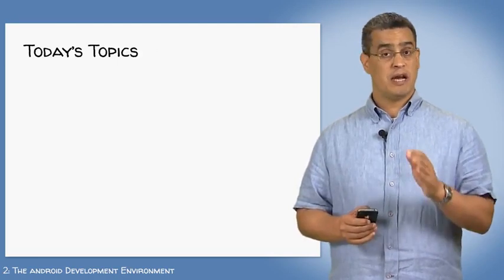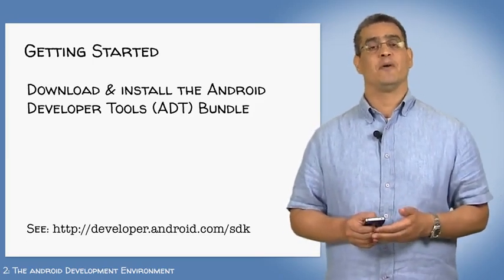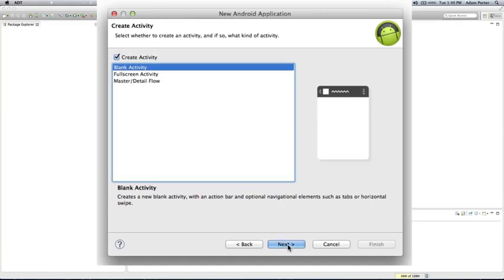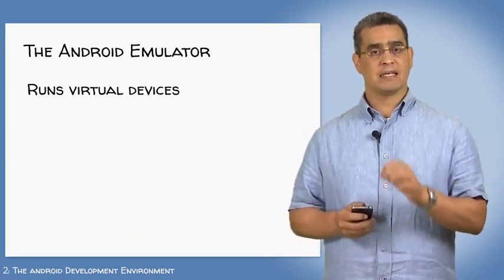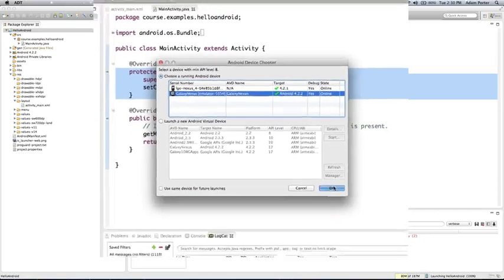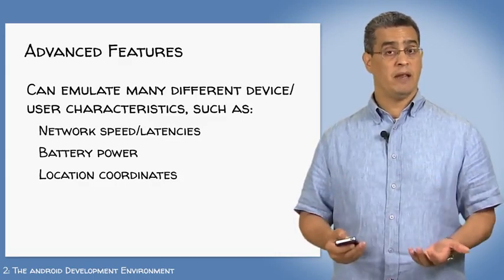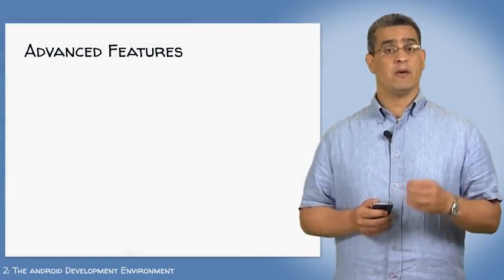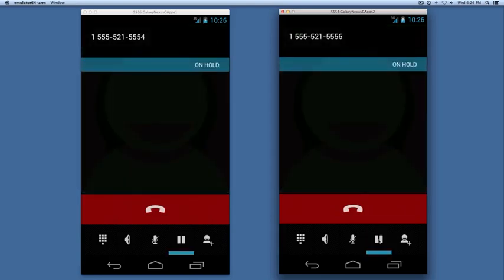2 2 The Android Development Environment Part 1 18 09